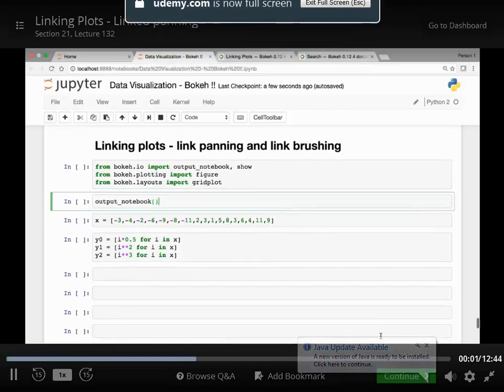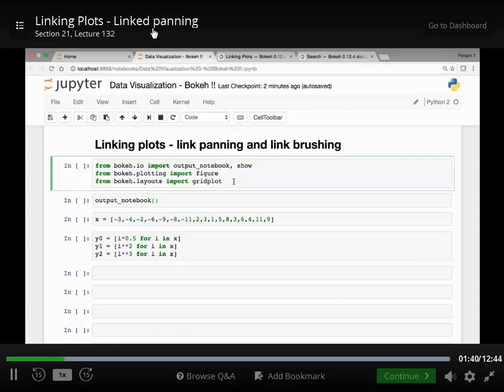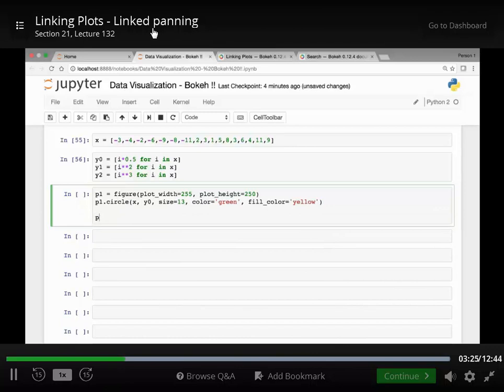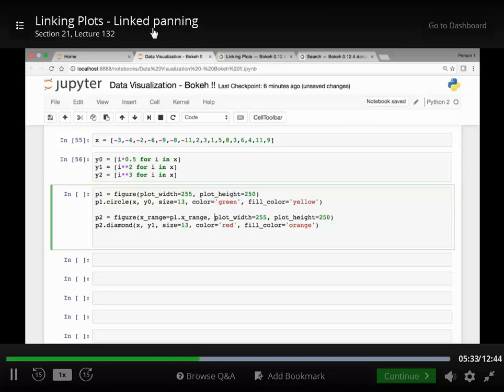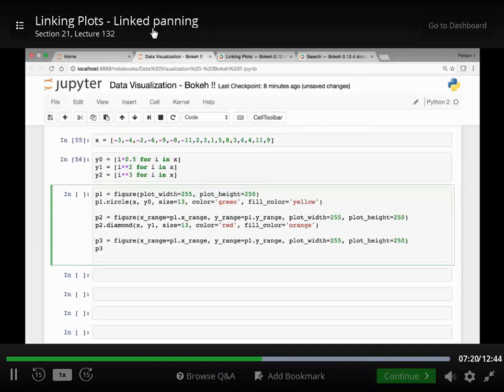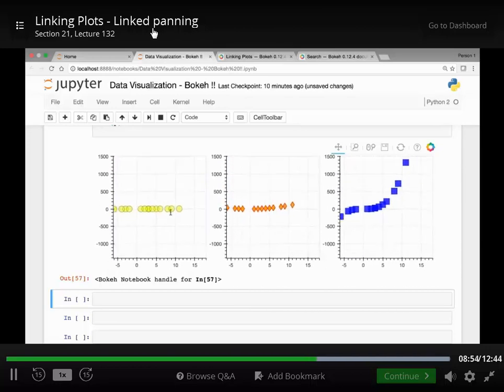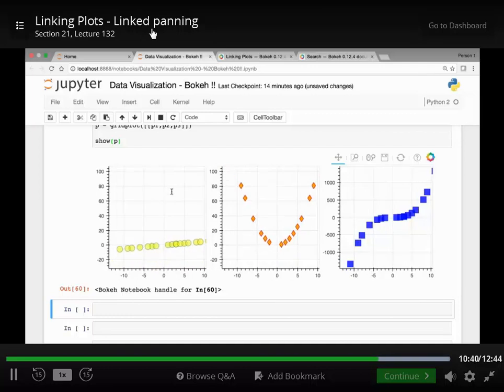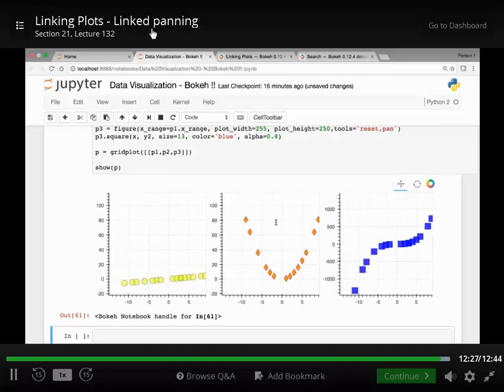132 Linking Plots Linked panning